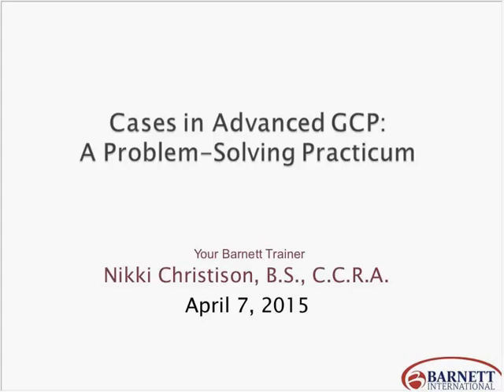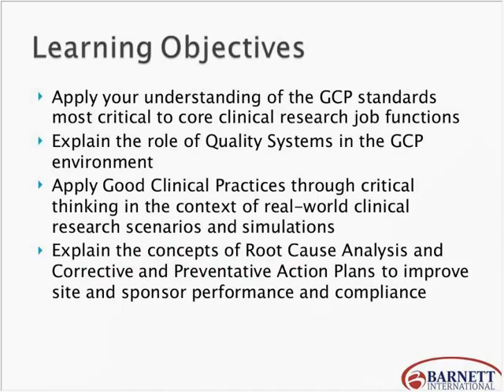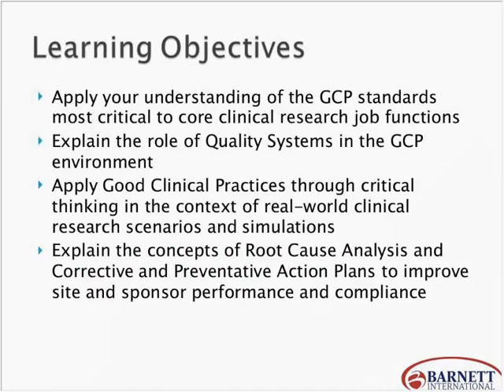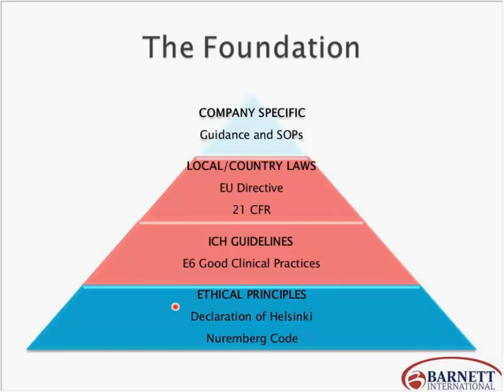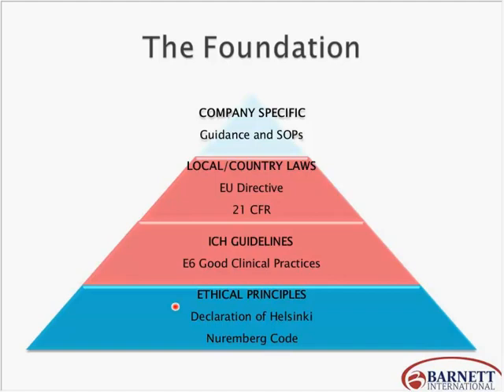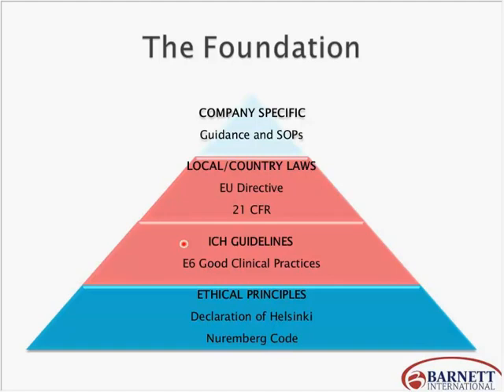Cases in Advanced GCP: A Problem-Solving Practicum Trailer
This application-based web seminar covers advanced concepts and challenges encountered in the application of Good Clinical Practice (GCP). During this highly interactive course, participants will review and discuss cases that include GCP challenges in topic areas such as IRB/IEC approval, informed consent, drug accountability and reconciliation, SUSAR submissions, communications with ethics committees and health authorities, as well as the management of investigational product. Cases are based on actual industry examples, and participants are expected to solve cases by applying Root Cause Analysis (RCA) and Corrective and Preventive Action (CAPA) principles, which are briefly reviewed.